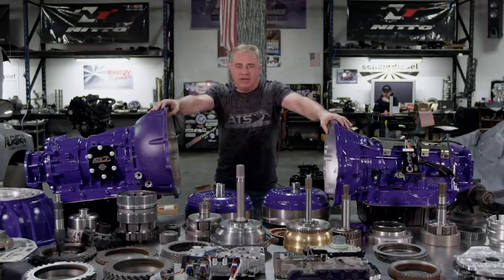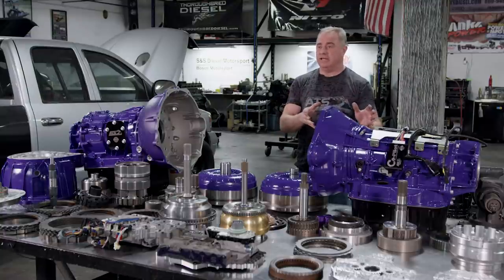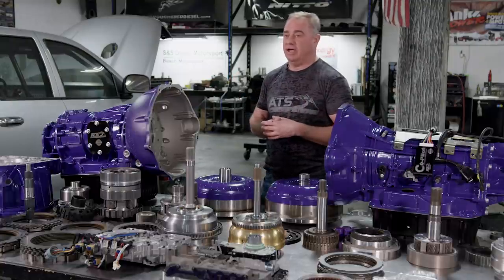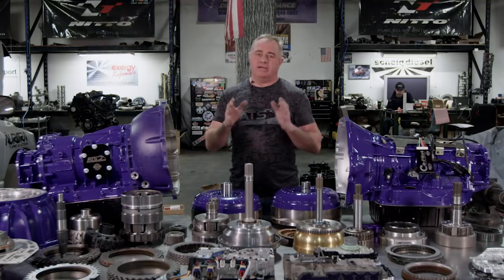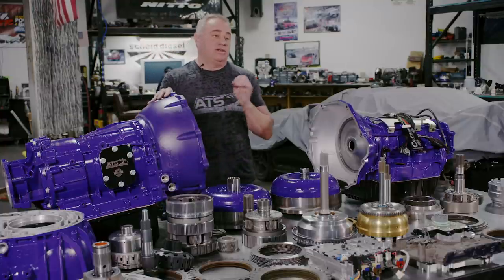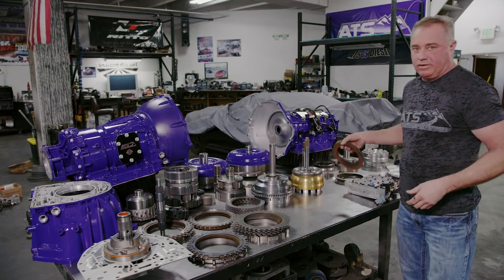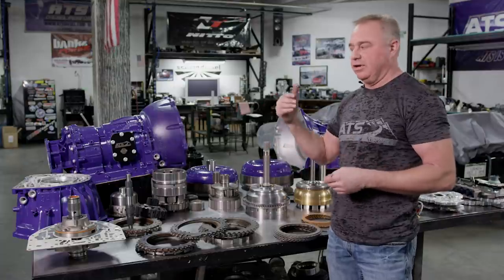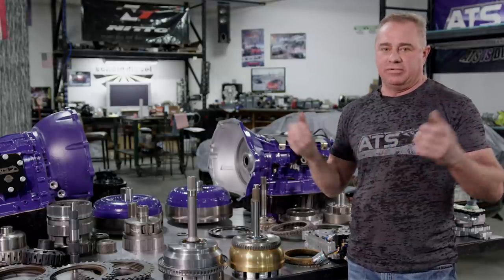Allison Vs 68RFE Comparison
In this video, ATS President Clint Cannon compares the 68RFE and the Allison LCT1000.  He also goes over our all new Allison/Cummins Conversion with our patented bell housing and fully integrated wiring harness.

To find out more about, or pre-order the ATS Allison 1000 for Cummins Conversion:

ATS Diesel has engineered the first fully integrated Allison transmission swap for Cummins powered vehicles. Backed by our proprietary TRANSLator® technology and our exclusive, patent-pending Allison to Cummins Bellhousing, the ATS Diesel Allison Swap offers complete factory functionality from your late model Ram; from push button start to tow/haul mode, electronic range select and electronic transfer case functionality. Our revolutionary new TRANSLator can-bridge module allows the Allison TCM to communicate with the Ram ECM and offers a seamless integration of all factory options on the truck with a nearly plug-and-play installation.

Our exclusive, patent-pending Allison to Cummins Bellhousing allows a perfect factory match between the Allison and the Cummins with no additional fabrication required. The all-new ATS Diesel Allison Conversion Kit includes all necessary hardware and software to install an Allison LCT1000 behind your Cummins.